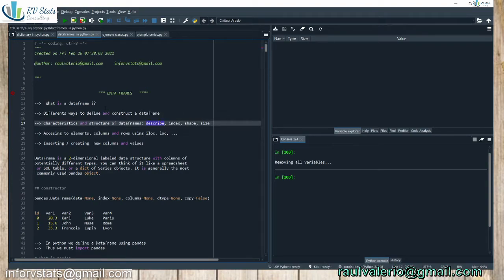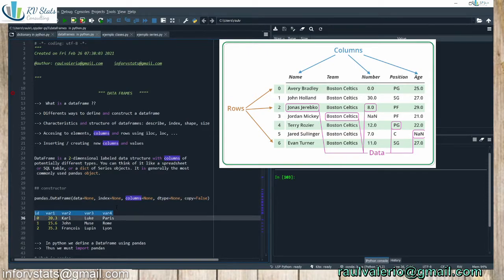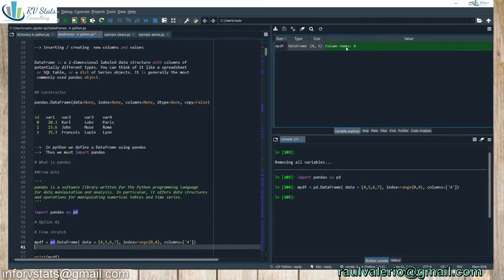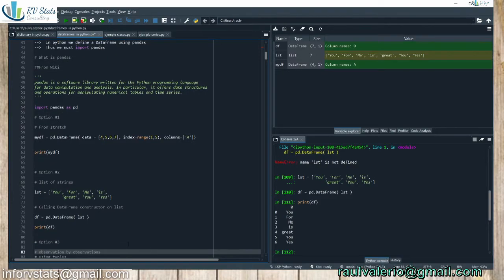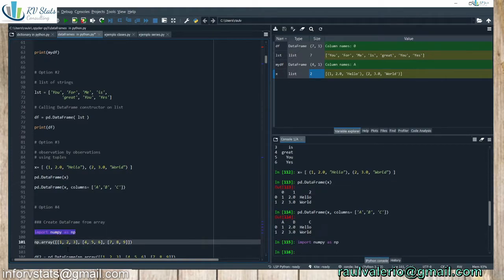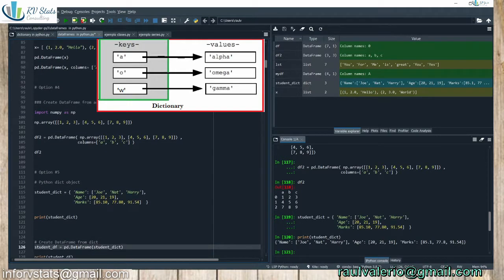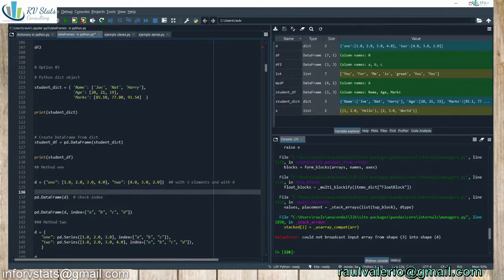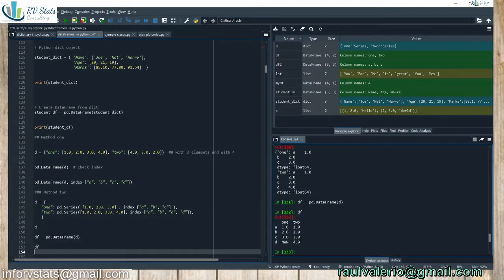1.7 DataFrames with pandas | Define Create | statistical analysis and data science course Python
How to construct / create Dataframes in Python???

In this chapter of the video series DataFrames in the tutorial course in statistics and data science with Python we will see the multiple ways to define, utilize, and importance of Data Frames with python.

Part 1: Definition and creation
 - What is a Data Frame?
 - EXCEL table or Sql Table?
 - DataFrame constructor and its options
 - Using pandas as pd
 - Defining a data frame with lists, dictionary, tuples and lists, series

- How to create a dataframe with dictionaries
- Using the function describe to obtain a summary
- utilize the function shape to obtaning number of rows and columns
- What is index and how to get the indices
- Extract different values from the dataset
- What is the function head? and what is tail? size ?
- First observations in a data frame
- How to access to columns using names and brackets [ ]
- What is data type? dtype?

# Statistical data analysis # Linear algebra # mathematic # math
# beginner # tutorial for starters # python basics # statistics for beginners

index  reset  set describe loc iloc column read csv head